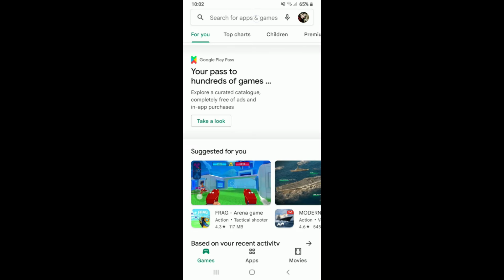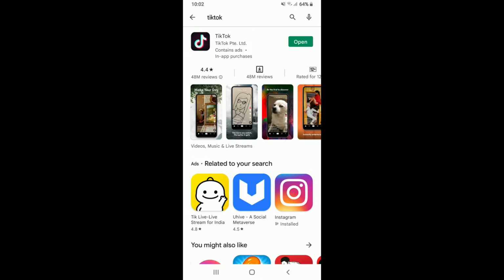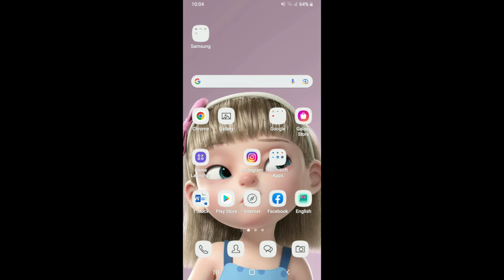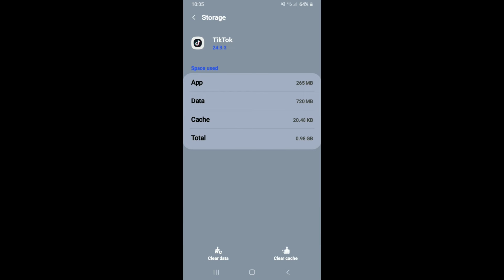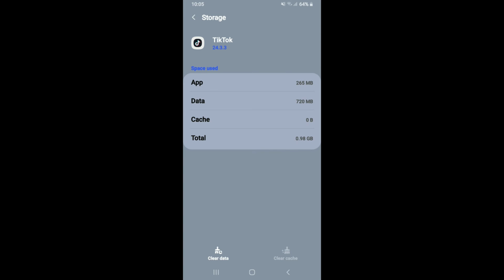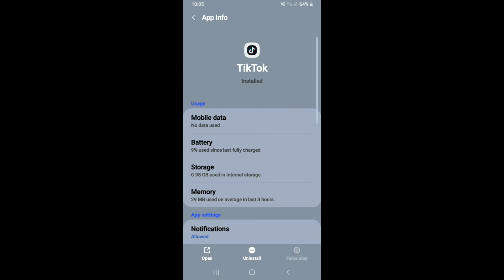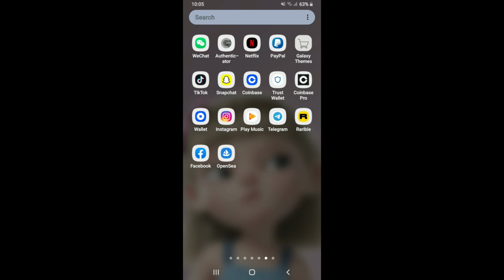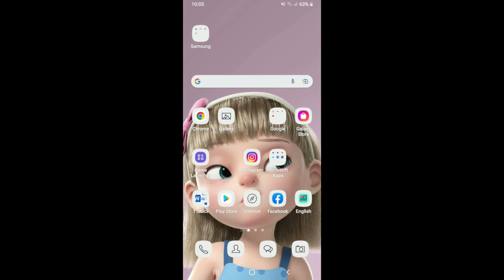How to Fix TikTok Crashing Issue on Android and iOS Devices (2022)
In this video I am going to guide you How to Fix TikTok Crashing Issue.

0:00 - Intro
0:19 - How to Fix TikTok Crashing Issue
2:19 - Outro

Hey EveryOne!